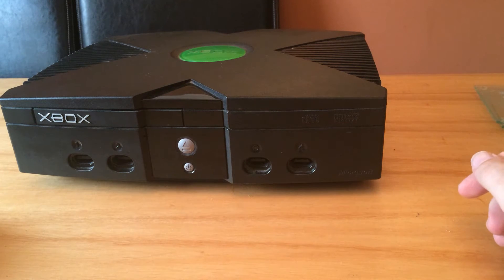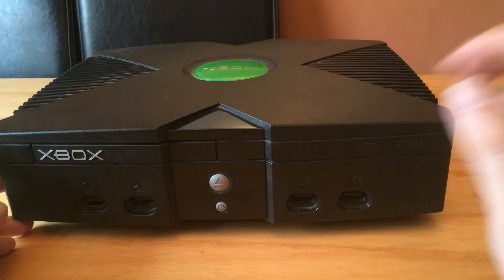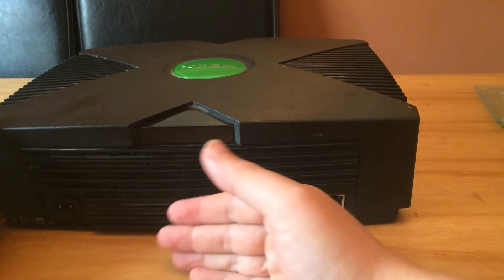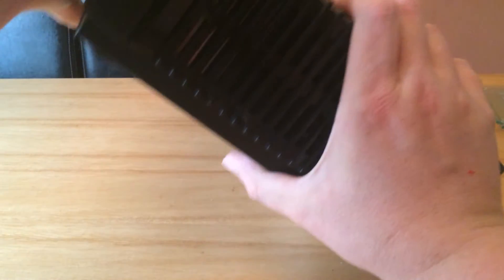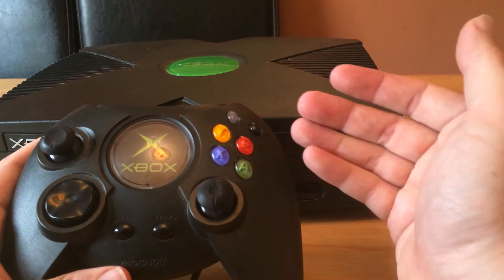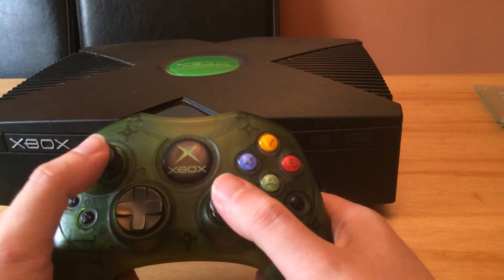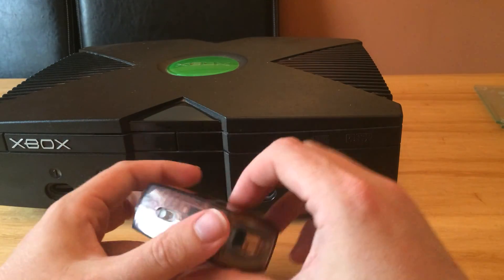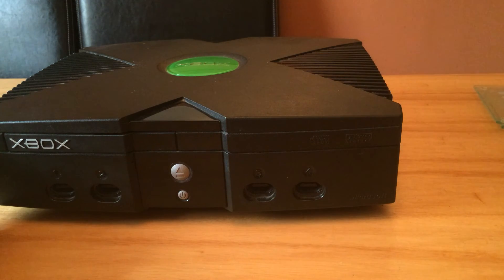Shambles How-To: 2001 Microsoft Xbox Set up guide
Hi guys, welcome to my new video series of How To. This week, how to setup the New 2001 Microsoft Xbox.